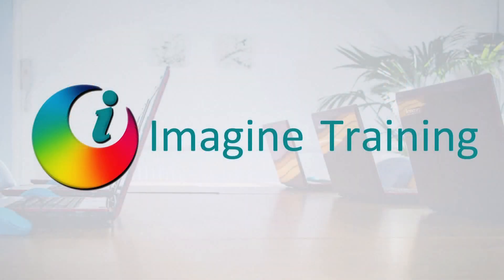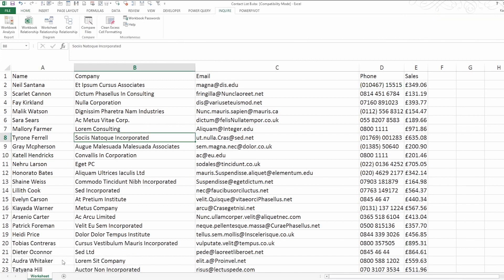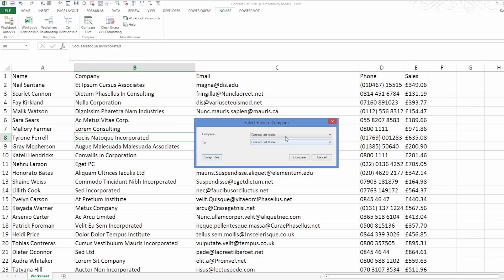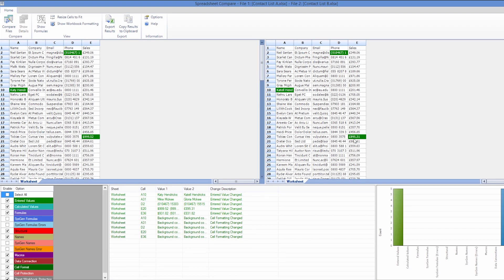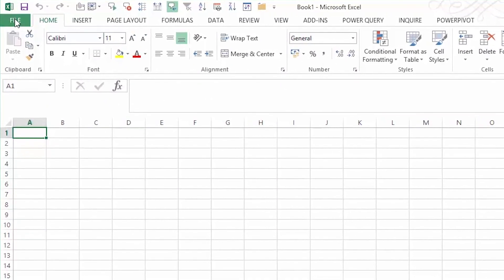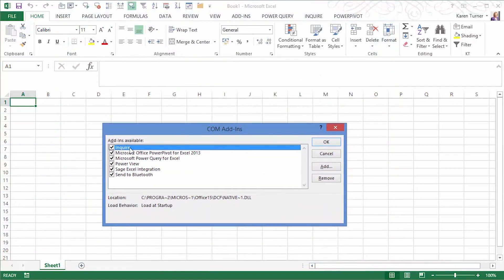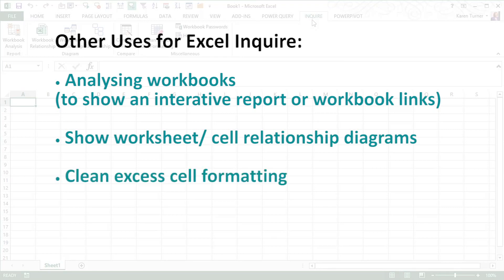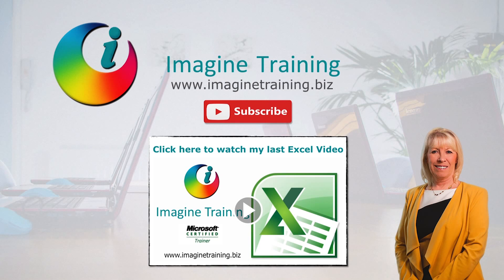Excel - Quickly Compare Two Spreadsheets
You know when you have got a few different versions of a spreadsheet... which can happen so easily when you email spreadsheets to colleagues and then they work on them and send them back; and in the mean time you've made changes to the original copy...!

In this video I will show you a new feature in Microsoft Excel, called Inquire, that you can use to easily compare the differences between spreadsheets and save you hours of frustration!

We offer many training courses to help your business be more effective whilst using Microsoft Office software, all the course details are available on our or you can call us on 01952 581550 if you would prefer.